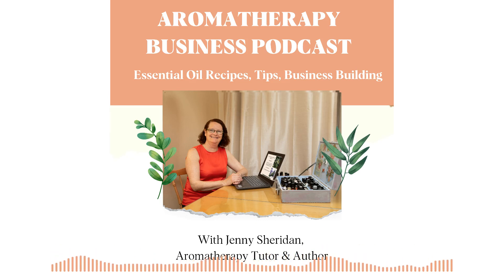Ep 16 How to use essential oils to upgrade your treatments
The upgrades covered in this episode include

Hand or Foot Sugar Scrub
Tension Tamer Massage,
Sinusitis Treatment,
Mini Facial Rejuvenation Treatment,
Subtle Aromatherapy,
Products as add ons
Using Burners & Diffusers in your therapy room.
I've included tips for aromatherapists and non aromatherapists, essential oil recipes and contraindications and more.

I’ve created a class about a sinusitis massage. It includes:-

- causes and symptoms of sinusitis and hay fever
- an aromatherapy recipe to use in a sinus massage,
- a short video tutorial where I walk you through a sinus massage routine.

Here's a link to my Aromatherapy Wellness Professional Course, which I mention in the episode